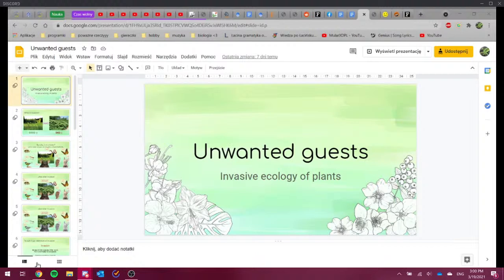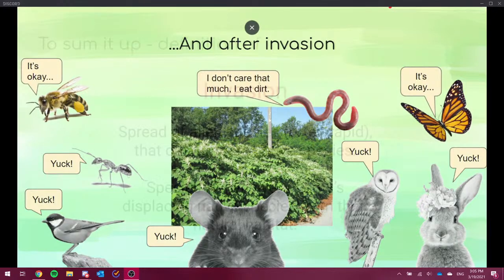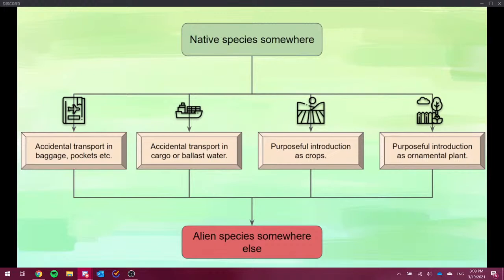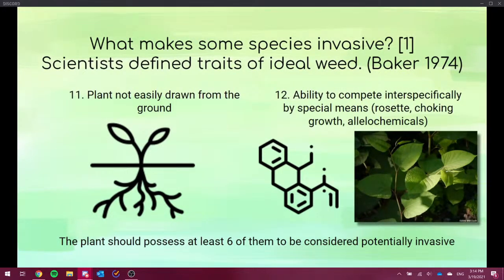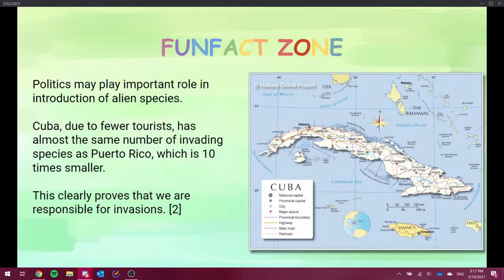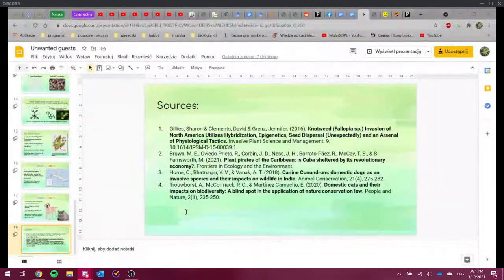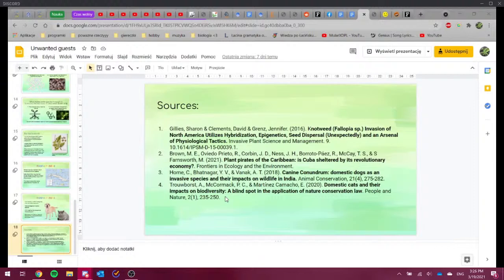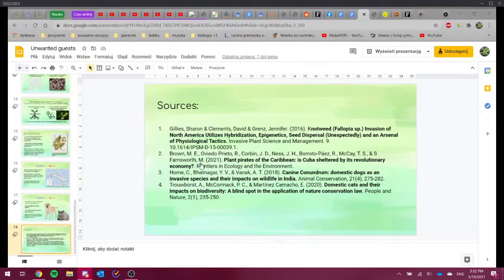Unwanted Guests - An introduction to the Ecology of Invasive Plant Species.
A plant's life isn't so simple as it seems, there is a silent competition going on constantly between native and invasive species. Do you want to find out who is winning? Then join us for the first installment of what I'm sure is going to be a brilliant lecture series!